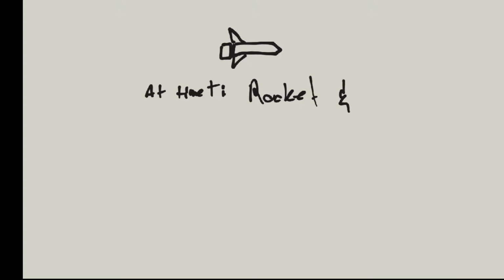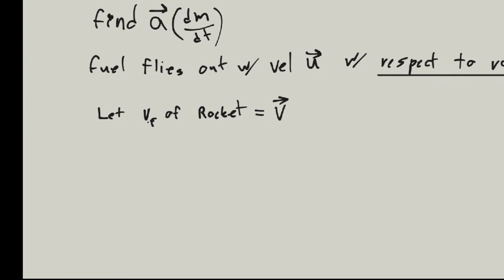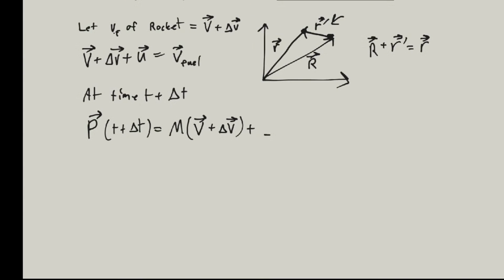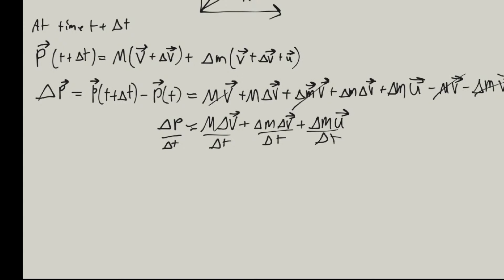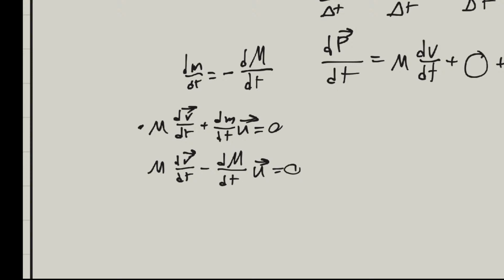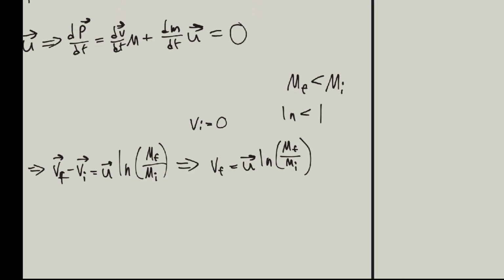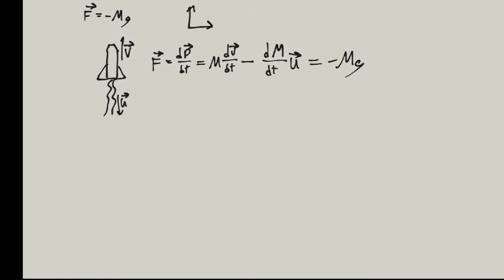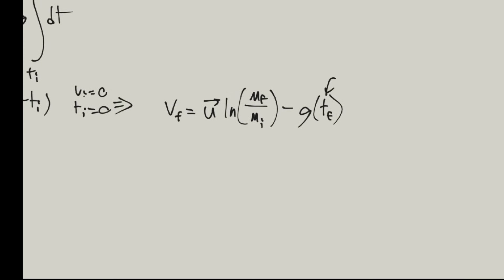Physics Mechanics Review - More Momentum - Part 5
In this video we will do some more momentum problems.

I'm a student at Rutgers University and the material in these videos comes from their Honors Physics 1 Course.

DISCLAMER: I am a STUDENT so I very much apologize if I get things wrong.